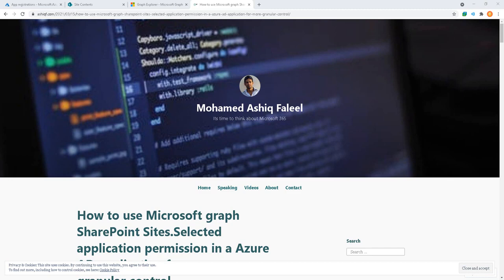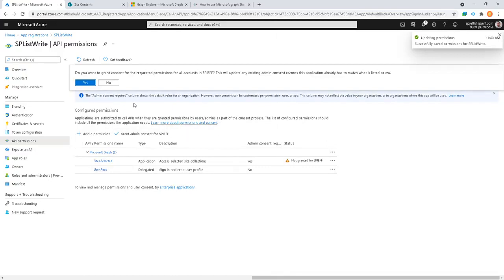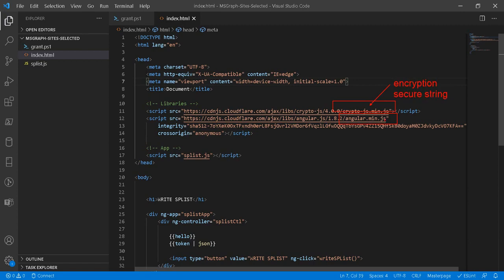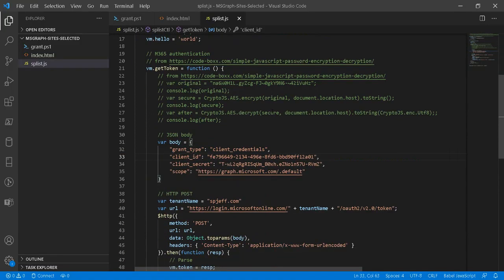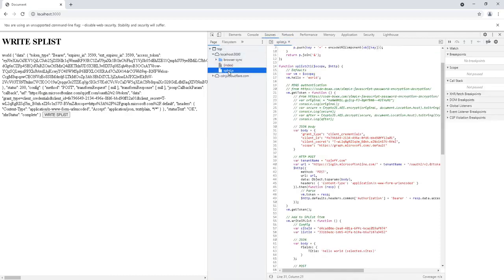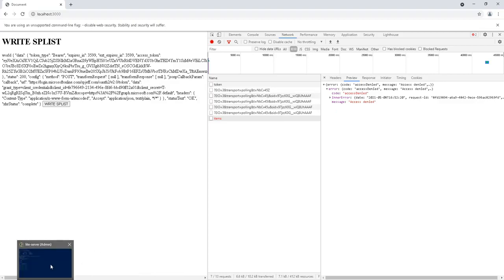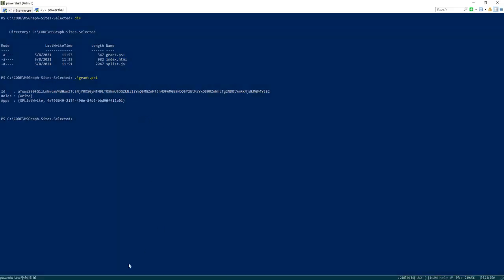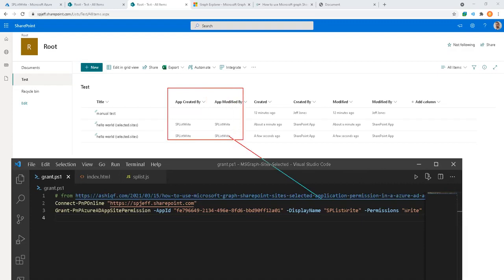MS Graph granular Sites Selected demo AngularJS add SharePoint List Item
Tour of the process to invoke MS Graph API with Sites.Selected including Azure App Registration, SharePoint Online, MS Graph Explorer, VS Code, and AngularJS web application to create SharePoint List Item.

Goal is to demonstrate coding example:

1) How to create Azure App Registration with GUI
2) How to grant “Sites.Selected” for given SharePoint Online URL with PNP PowerShell
3) HTTP POST for Azure logic to get Access Token
4) HTTP POST for MS Graph “Sites.Selected” granular API to create SharePoint list item
5) Tools needed to develop and debug all of the above.